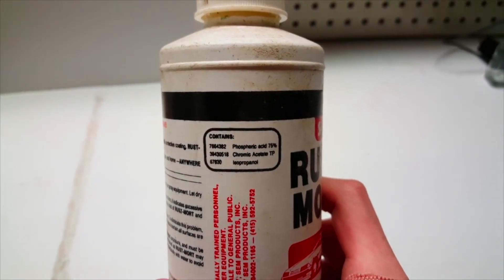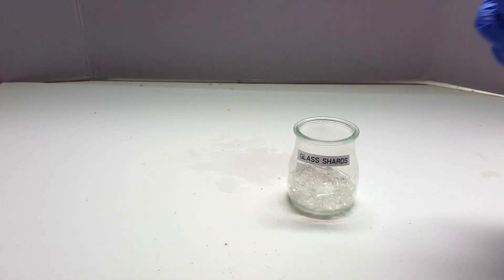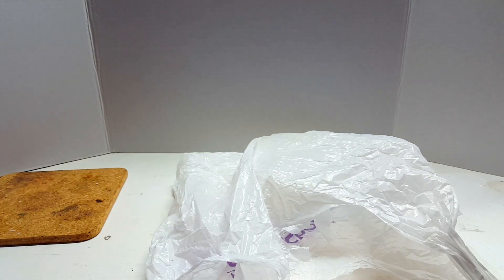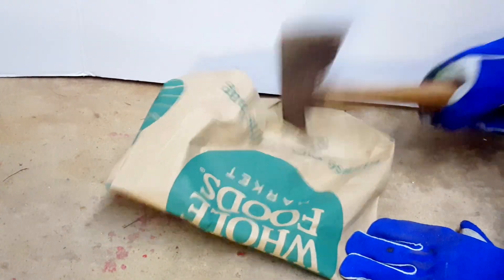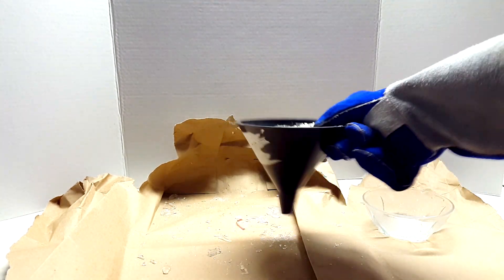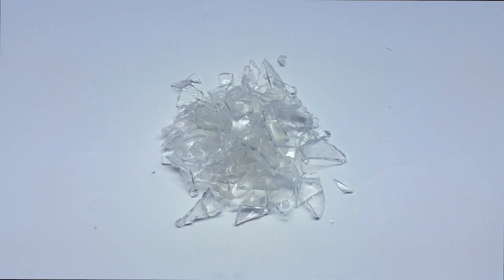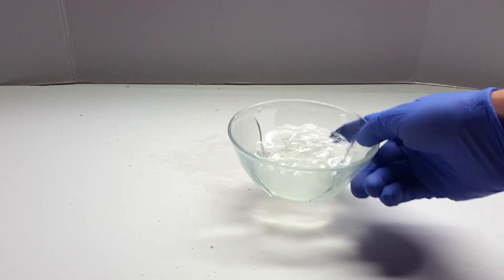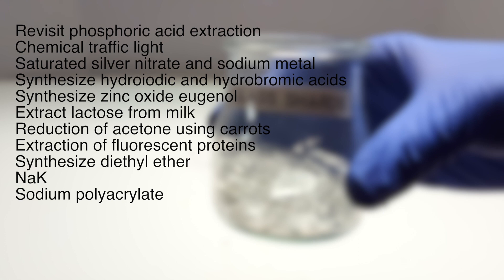Making Glass Boiling Chips (Boiling Stone Alternative)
Today I put broken glassware to use by making glass boiling chips (stones). I performed an acid wash to ensure they were squeaky clean! A base wash would have been just as good. These will be used in an upcoming video where I revise the distillation of phosphoric acid.

✧Sources✧